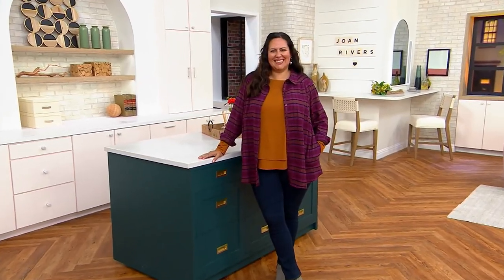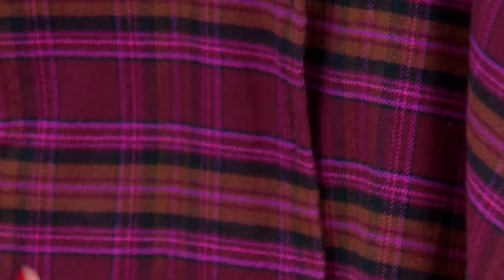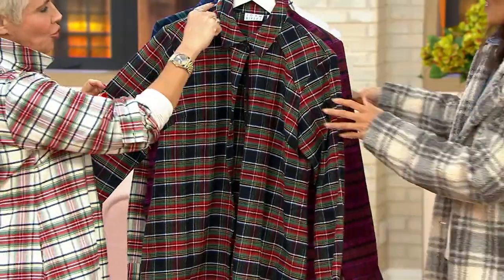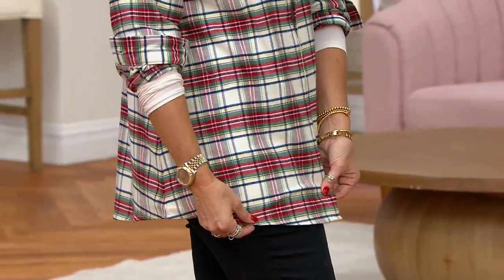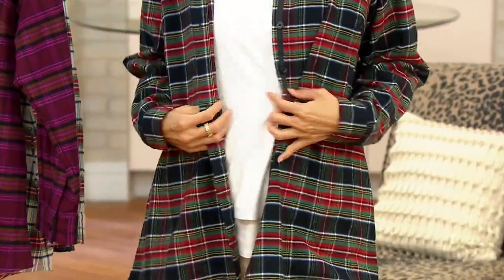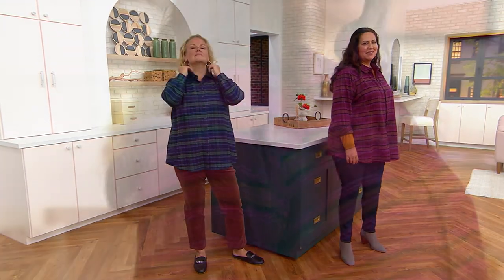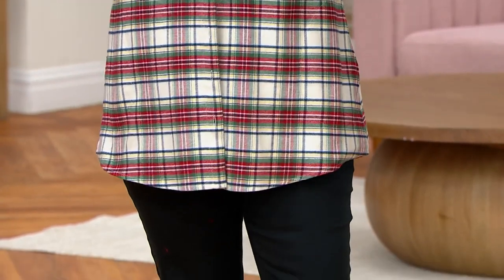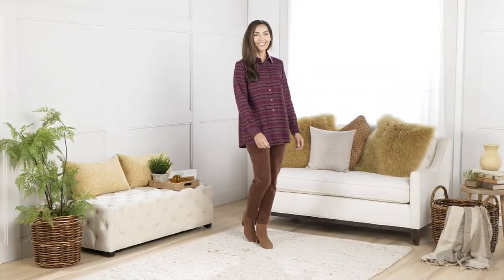Joan Rivers Cotton Tartan Swing Style Shirt on QVC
Joan Rivers Cotton Tartan Swing Style Shirt

Thanks to a relaxed fit, swing style, and on-seam pockets, this casual shirt is ready to meet your weekend with undeniable style. From the Joan Rivers Classics Collection&reg;.